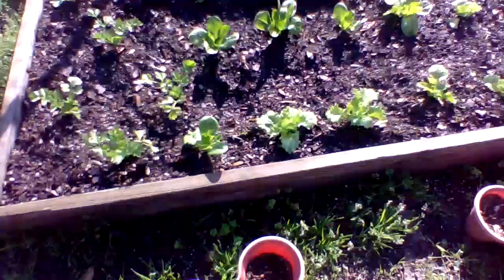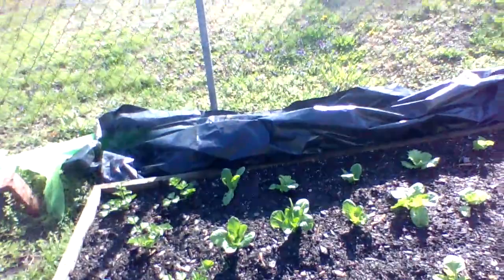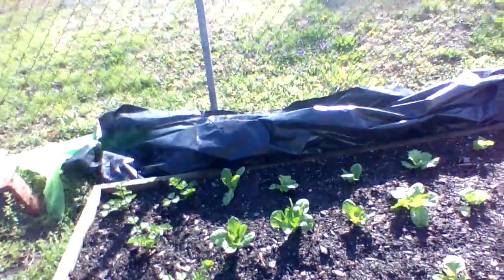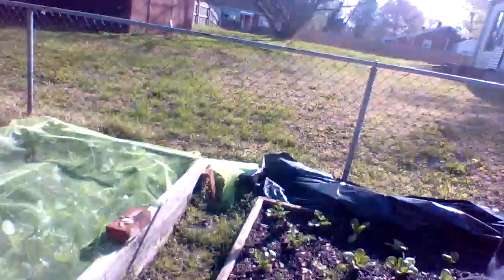HOW TO KEEP PEST OUT OF YOUR GARDEN | Cabbage Butterfly Moth | Birds | Gardening For Small Spaces!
How I cover my plants in the garden from the pest and bugs that eat your crops.